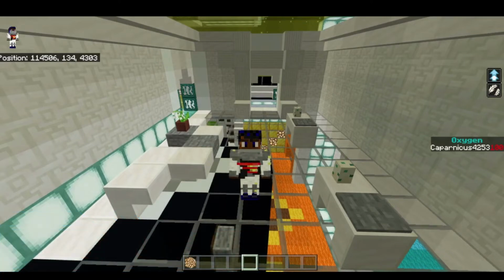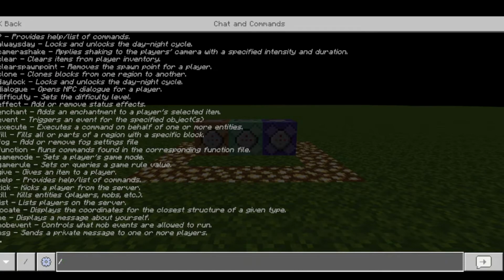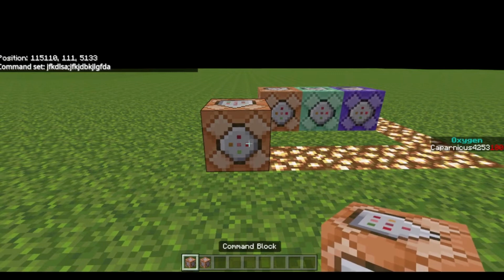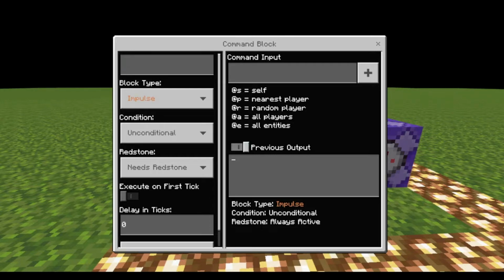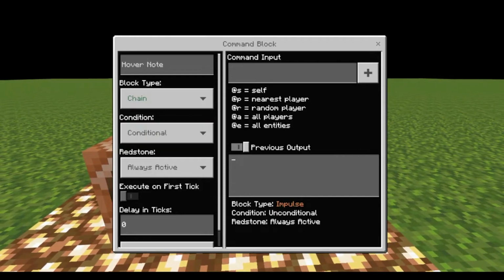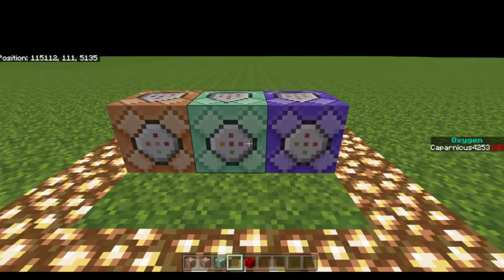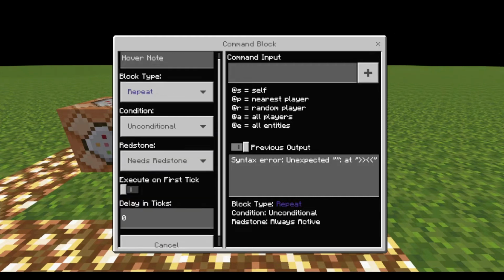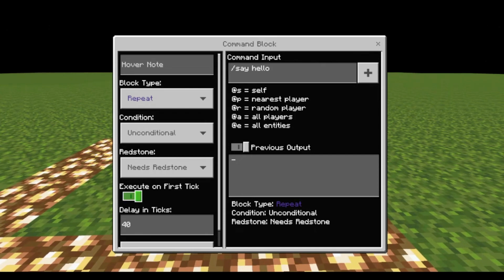Command Blocks (Command Labs 1)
I finally did it, I decided to go ahead with a step by step tutorial of command blocks, how to use them. You will see these pop up every now and then and pretty soon we should have a library of all the commands.